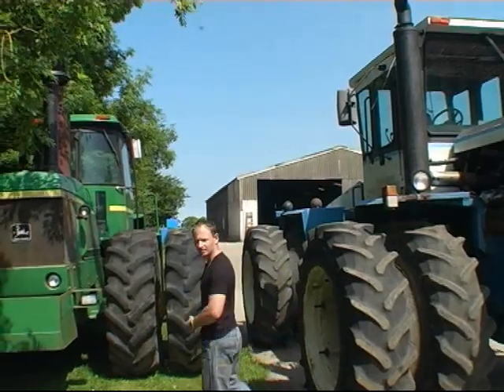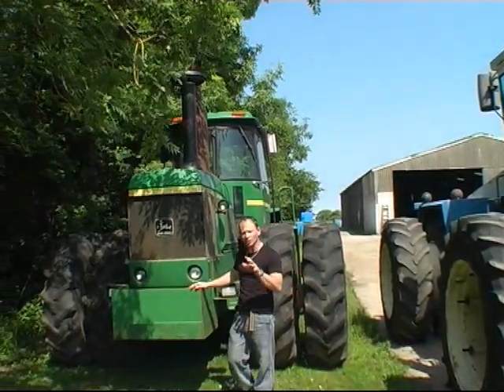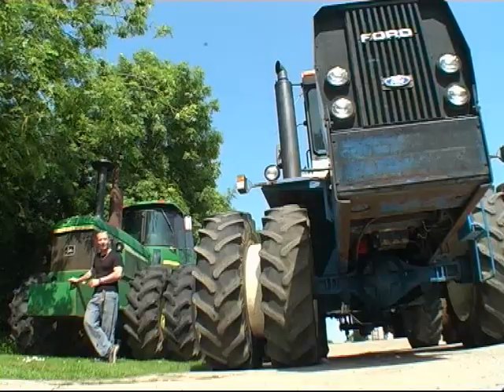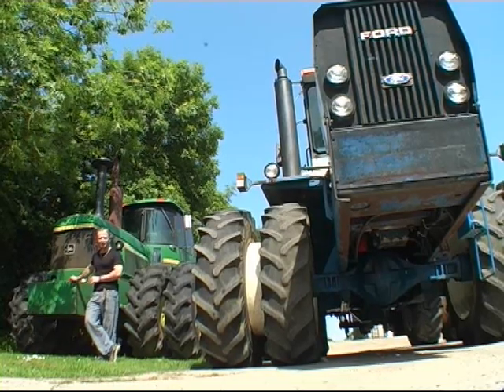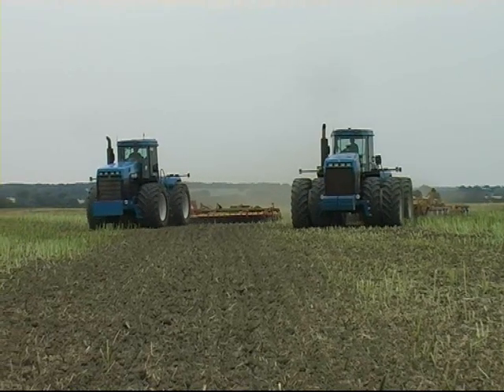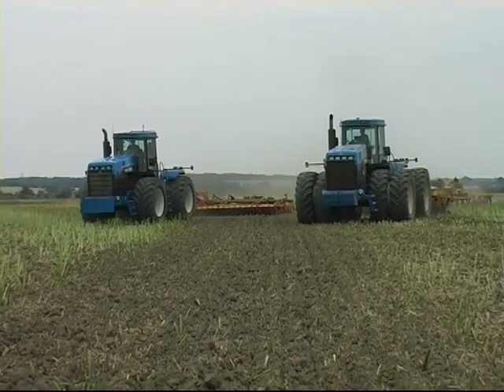WT 3 BPS Trailer.wmv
Working Tractors 3 BIG POWER SPECIAL from Tractor Barn Productions.